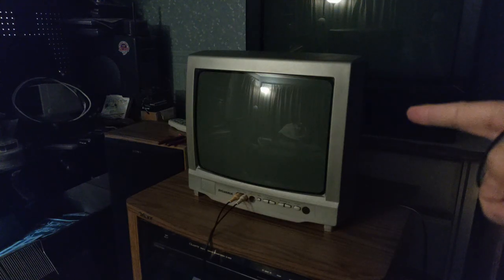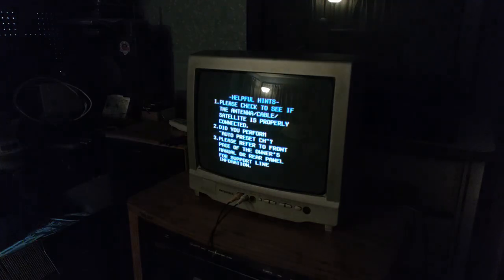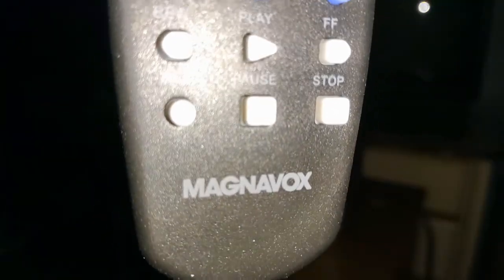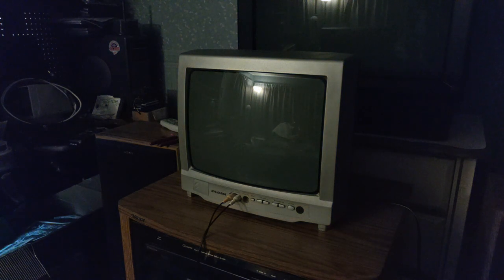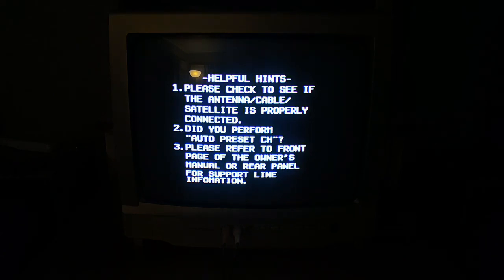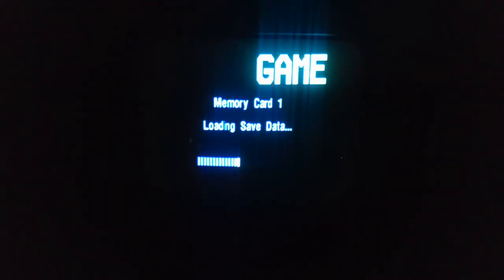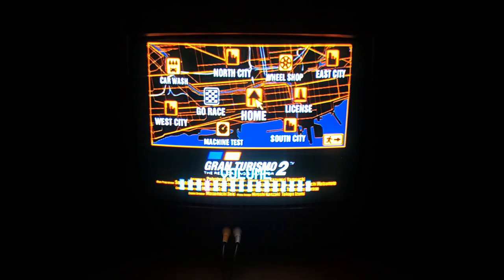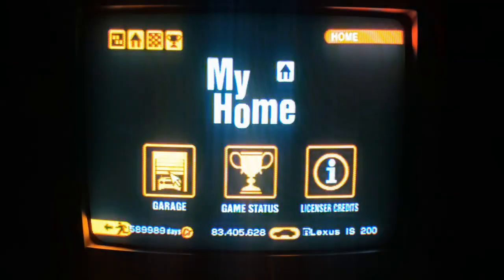Magnavox MC345 universal remote programmed for Sylvania 6413TEY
These Emerson/Durabrand/Sylvania and some Magnavox (Funai) CRT TVs need a remote so you can enter "Game mode" to use the front AV input instead of RF. I used Funai code 0040, if that doesn't work try ones for the brands listed above.

Where did my cassette rips go? I deleted them and made a new channel,